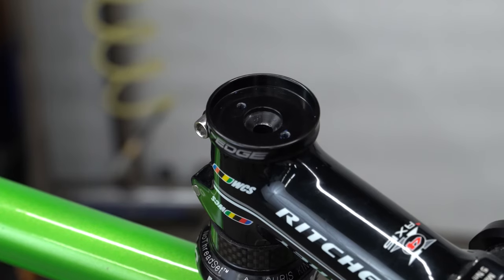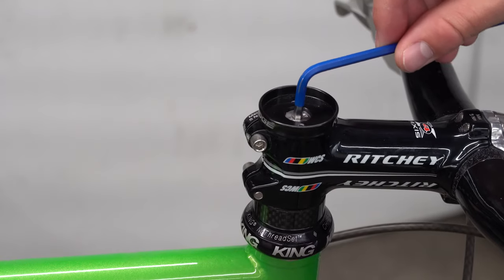K-EDGE Gravity Cap Mount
The Gravity Cap is ideal for Downhill and Enduro mountain bikes, but also a great solution for any rider looking for a clean mounting setup.

Attributes:

CNC Machined Aluminum Weight: 18g
Injection Molded Computer Specific Co-Polymer Interface
Made in Boise, Idaho, USA.
Lifetime Guarantee against material or manufacture defects. Damages due to abuse or crashing excluded.